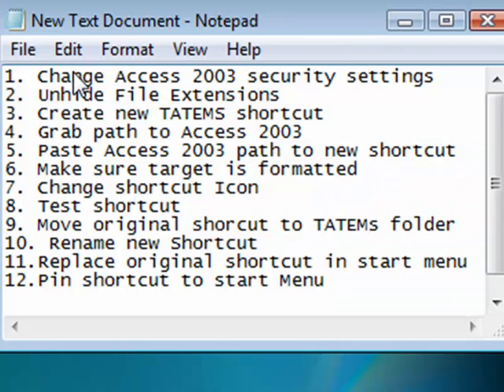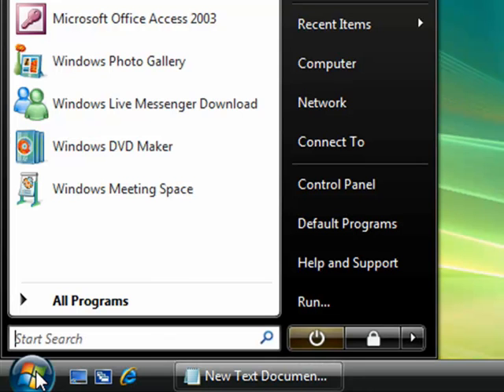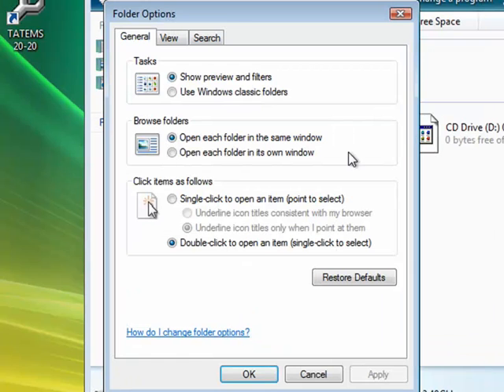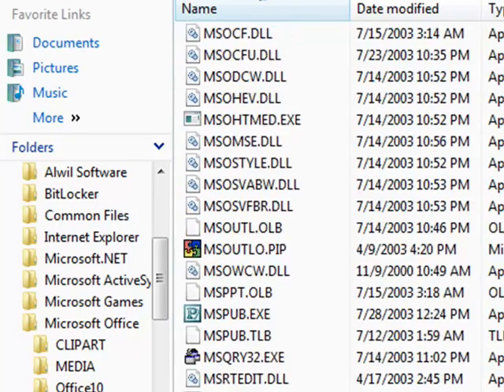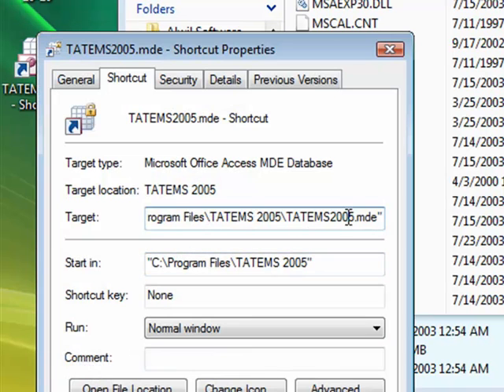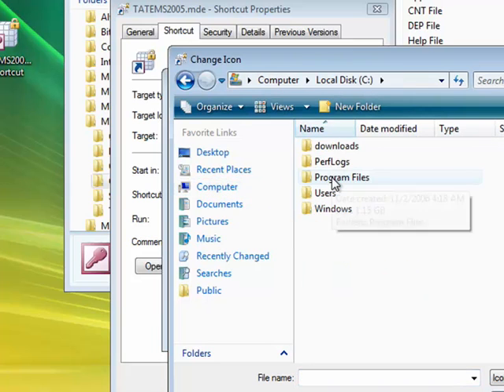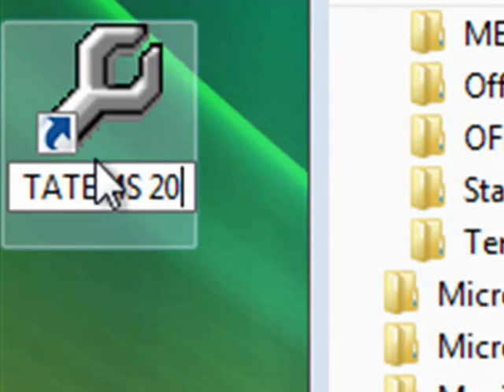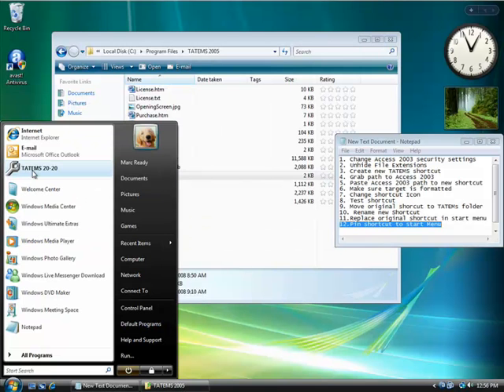Create Access 2003 shortcut for TATEMS Maintenance Software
How to create a custom shortcut for Microsoft Access. On some computers, having Microsoft Access 2003 installed along with TATEMS Fleet Maintenance Software, can cause the networking in TATEMS to have to be re-linked every time TATEMS is opened. If you find the same networking issue when other versions of Access from 2002 to 2010 you can use the same technique